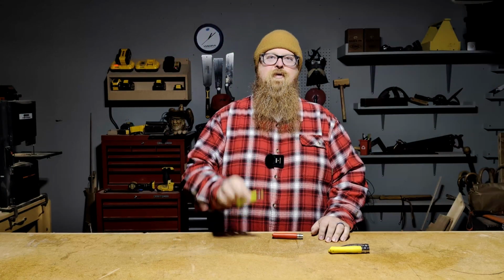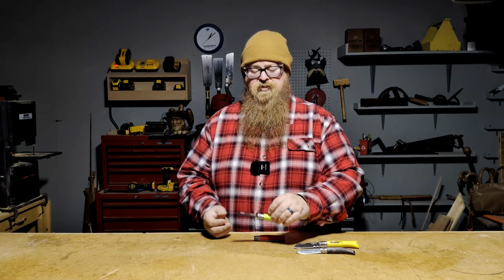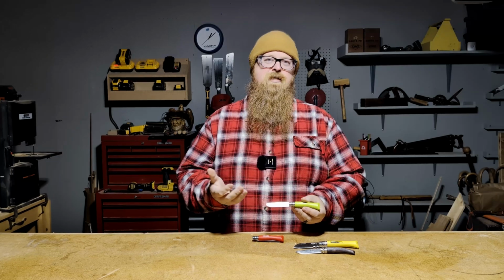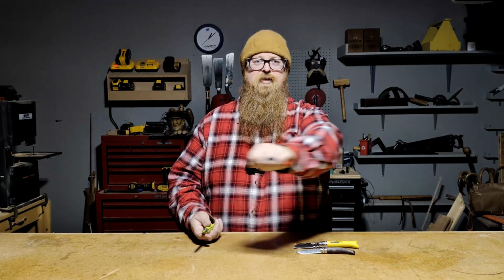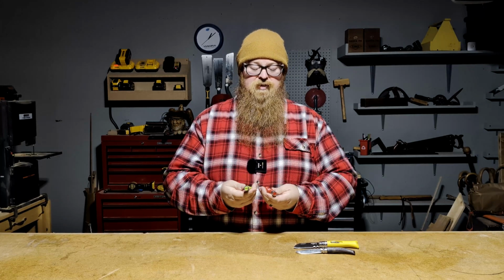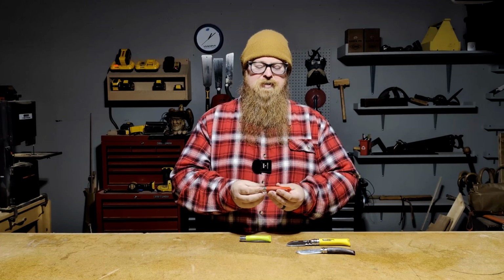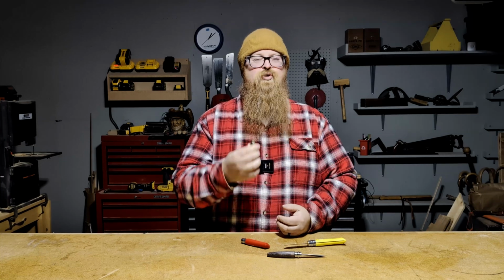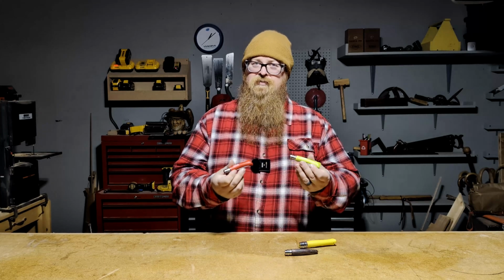Best Beginner's Pocketknife? Opinel No. 7 My First Knife Review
My daughter's have been begging to use sharp tools.  So this year I got them Opinel No. 7 My First Folding Knife pocketknives for their birthday.  These beginner knives are a great way for kids to learn about safety and use of a knife.  And my girls love them.

Don't miss anything from Factor 85 Labs!

Factor 85 Labs is about sharing the things I enjoy, in a practical way that works for dads and families.  Every day is an experiment, and I am sharing my interests and hobbies with the ever-changing life of a dad with small kids.  DIY, EDC, gear reviews, first aid, whatever the day brings, I present my thoughts as honestly as possible.